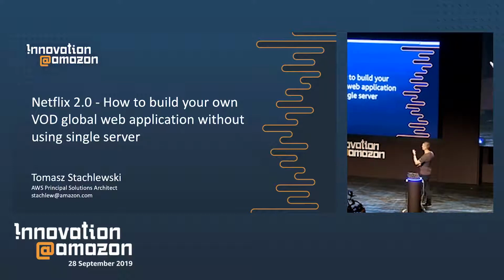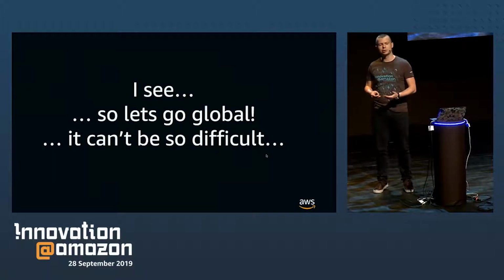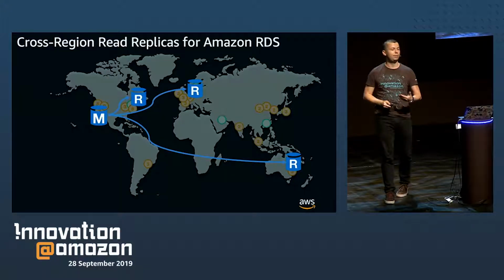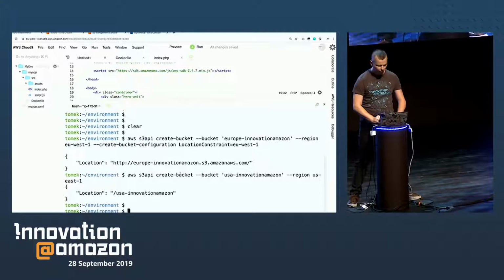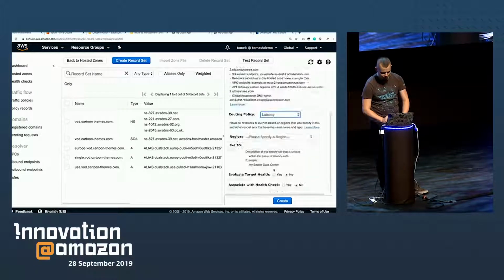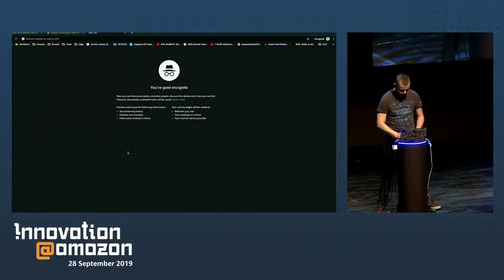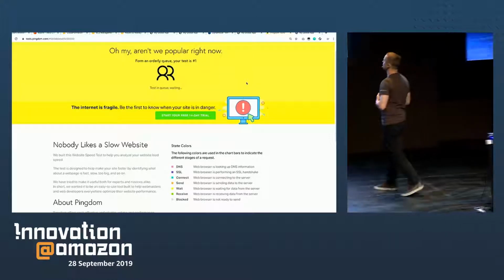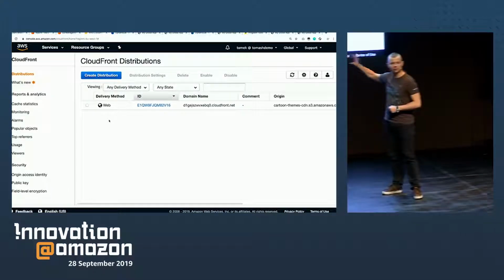Innovation@Amazon 2019: Tomasz Stachlewski - Netflix 2.0: How to build your own VOD global web (...)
Tomasz Stachlewski, Amazon Web Services, Principal Solutions Architect

Netflix 2.0 - How to build your own VOD global web application without using single server

In this presentation we will see how to build a VOD global web application, which will span across two continents: Europe and America without using single server. This will be a heavy demo focused presentation, we will roll up ours’s sleeves and we will build it using serverless services such as AWS Lambda, Amazon S3, AWS Global Accelerator and many others. Application will automatically synchronize data between Europe and America and, similarly to Netflix, it will be able to automatically redirect users to the nearest region and if one is unavailable, they will be redirected to an active one. We will build everything from scratch in one hour and all without using any server!